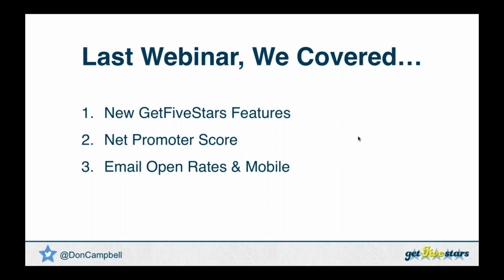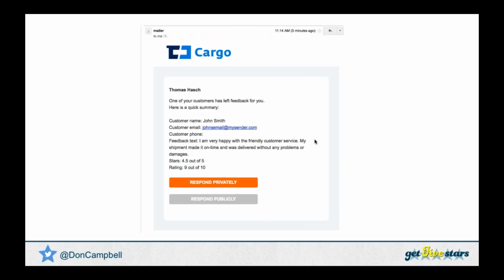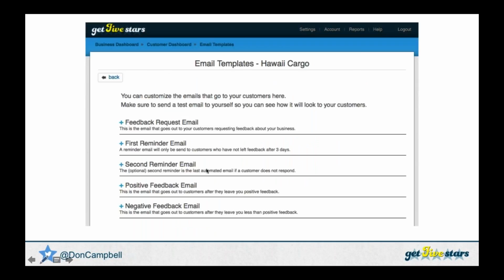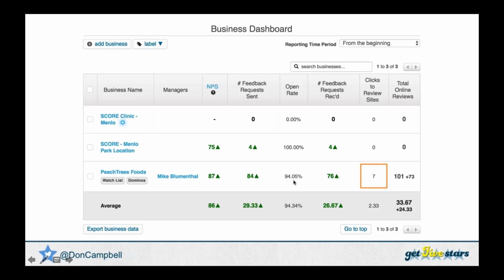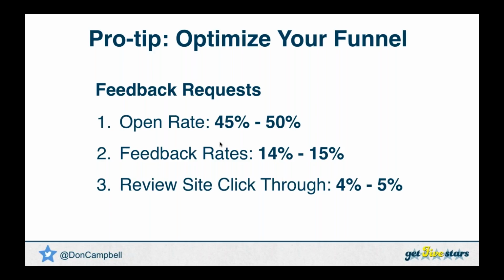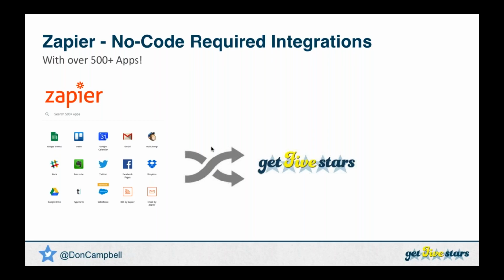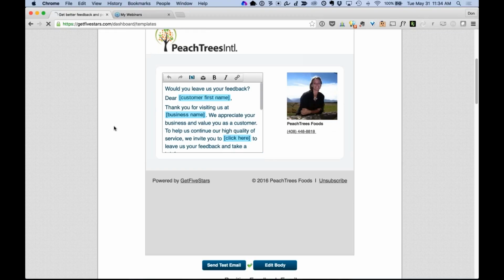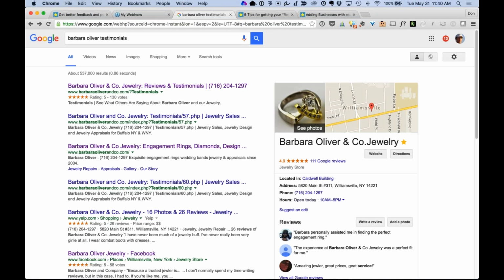GetFiveStars Customer Webinar - May 2016